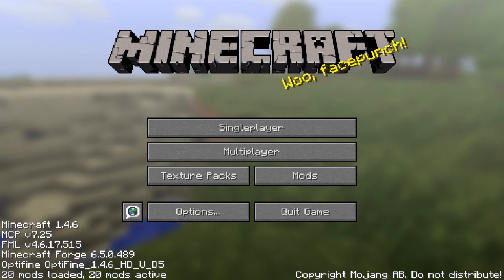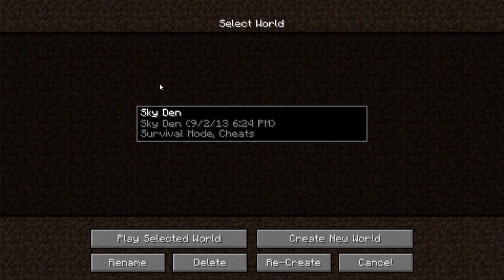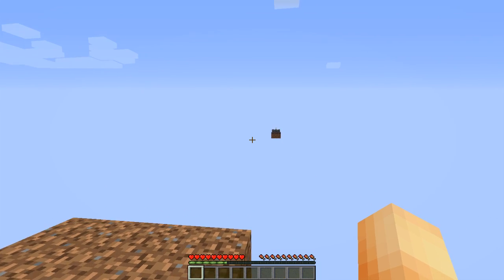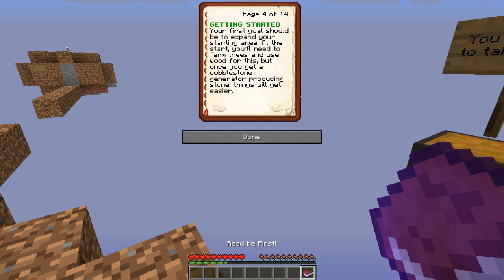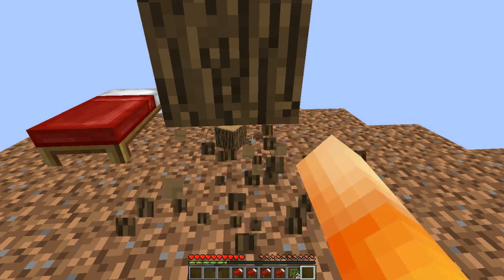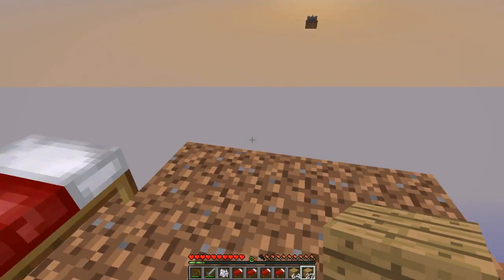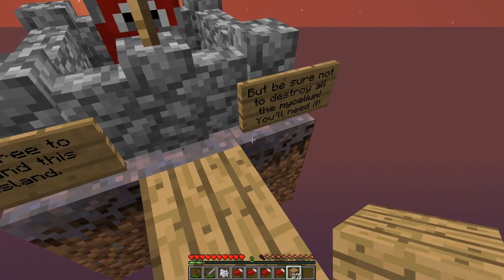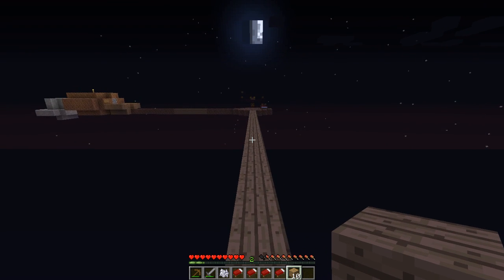Sky Den With Taters: Episode 1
Ahoy! Join me, Taters, as I dwell into the world known as Sky Den.

In case you missed it in the video, here's the link to download Sky Den:

Throw me a like if you enjoyed the video! Follow me on the Tweeter!